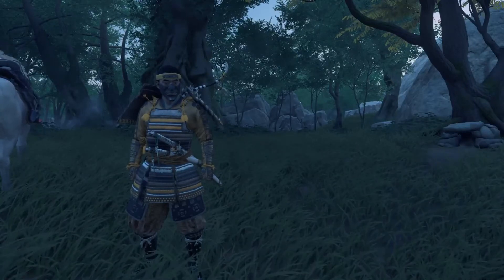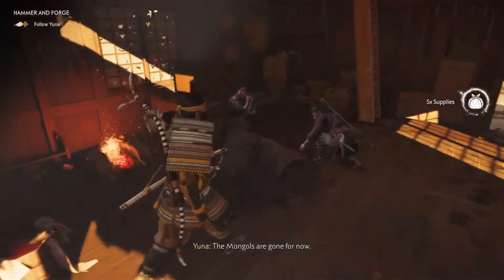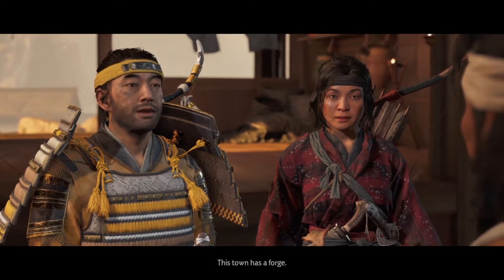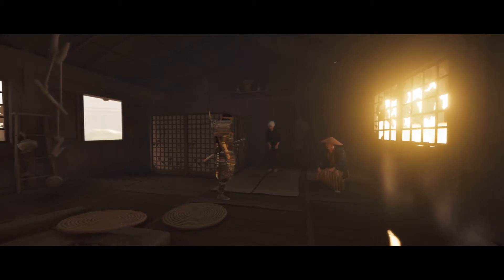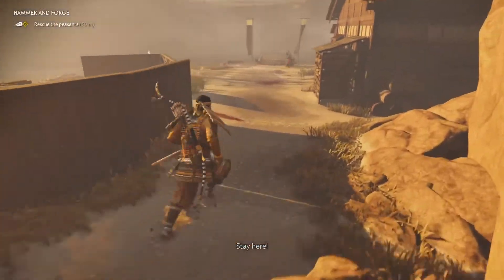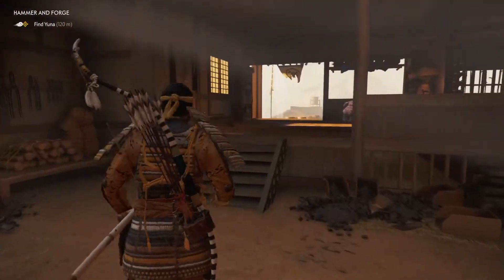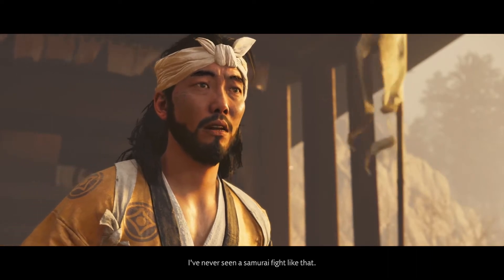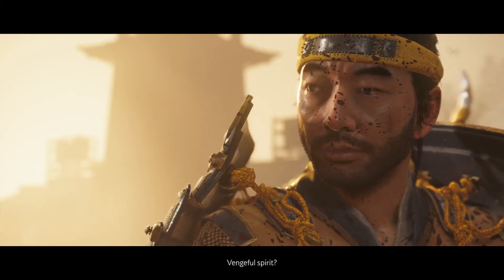GHOST OF TSUSHIMA Walkthrough Gameplay Part 9 - Hammer And Forge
In this Ghost of Tsushima Walkthrough i will go through the full game. In this episode we do the mission Hammer And Forge. We help Yuna and Taka reclaim the Komatsu Forge.

 Ghost of Tsushima is an action-adventure game developed by Sucker Punch Productions and published by Sony Interactive Entertainment for PlayStation 4.

Ghost of Tsushima Gameplay :

Ghost of Tsushima is an action-adventure stealth game played from a third-person perspective. It features a large open world without any waypoints and can be explored without guidance. Players can quickly travel to different parts of the game's world by riding a horse.

Ghost of Tsushima Story :

In the year 1274, a Mongolian invasion fleet led by Khotun Khan lands on the Japanese island of Tsushima. Jin joins with the rest of the island's local samurai, led by his uncle Lord Shimura, in an attempt to repel the invasion. However, the battle ends in disaster, with the entire samurai army killed, Lord Shimura captured, and Jin grievously wounded and left for dead.

This is only playable on Playstation 4.